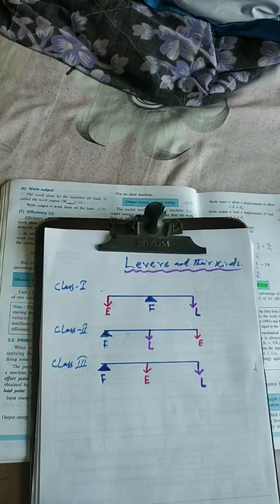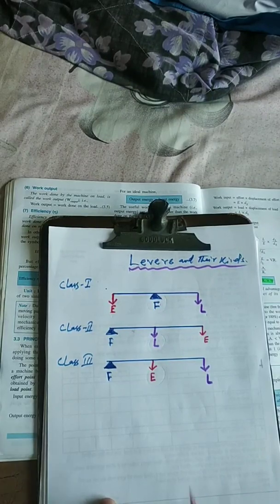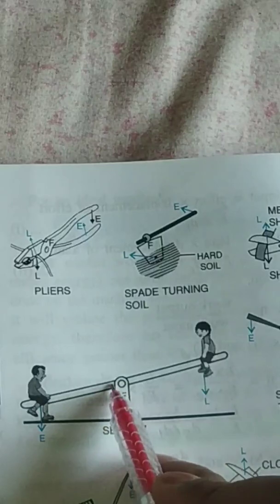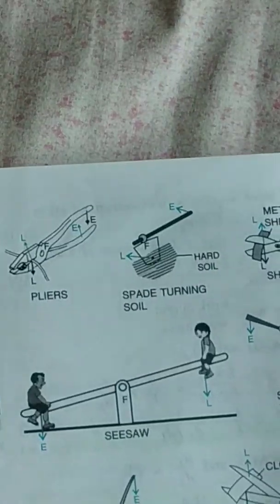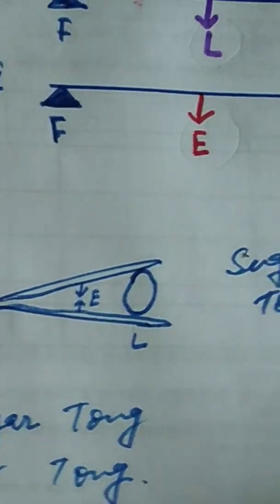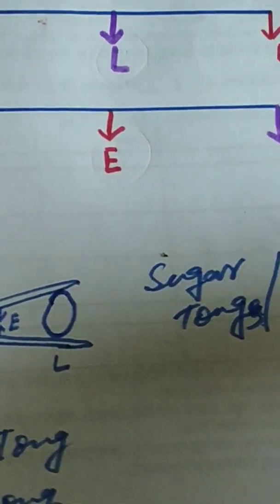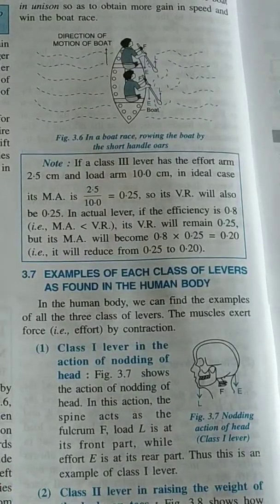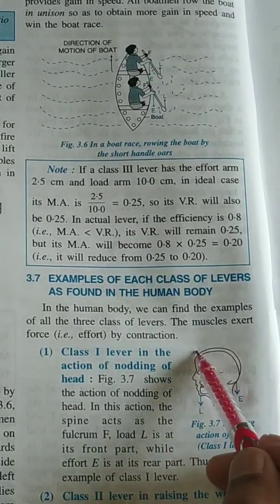Examples of class 1, 2 & 3 Lever in details explanation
Taken help from
Concise physics Salena Publication